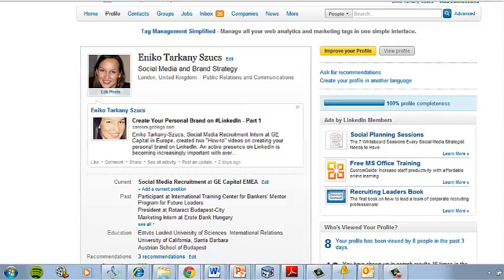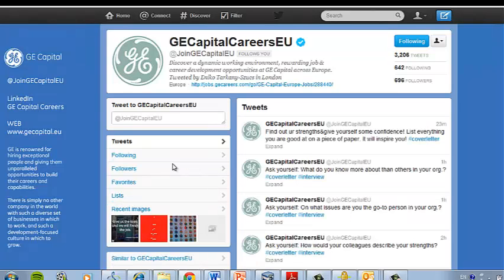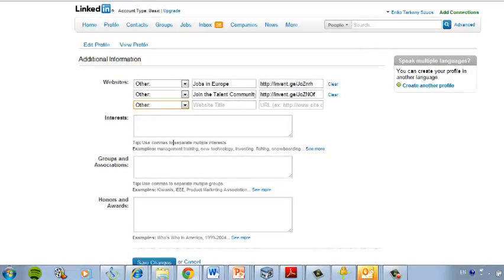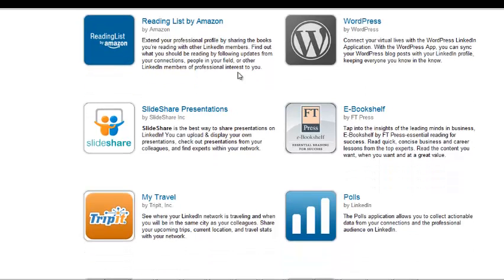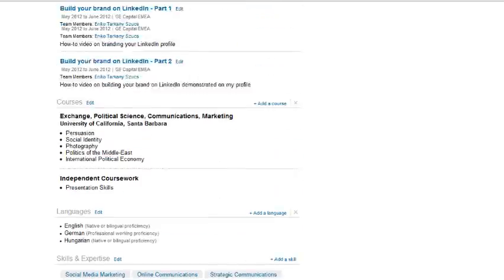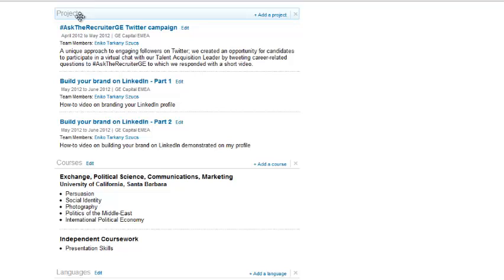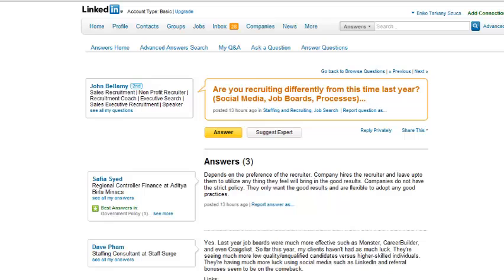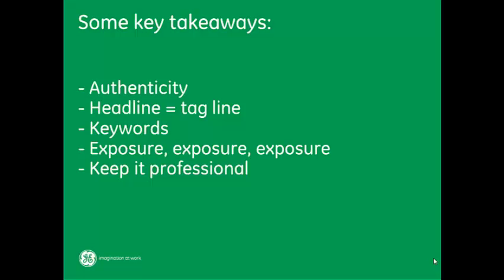Brand yourself on LinkedIn - Part 3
Add Twitter, websites, applications & sections to your profile and explore the Answers feature!

With over 150 million users worldwide, it has become increasingly important to have an active presence on LinkedIn.
We, at GE, would like you to bring out the best from your online presence. This video adds to the basics demonstrated in Part 1 & Part 2 of branding yourself on LinkedIn with more features to give you more exposure to the audience you would like to reach!